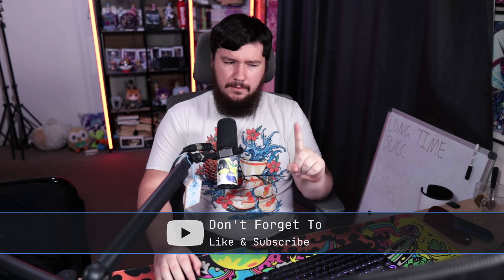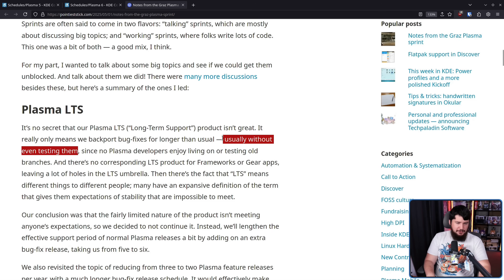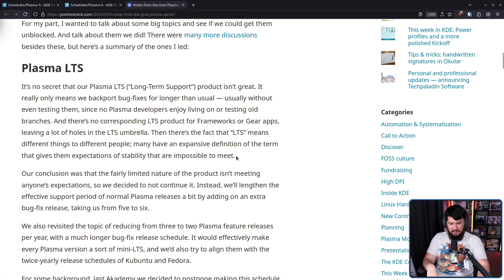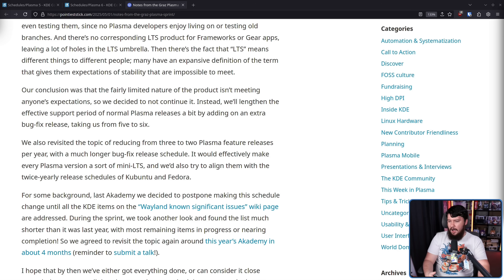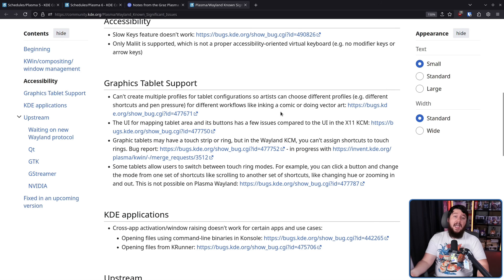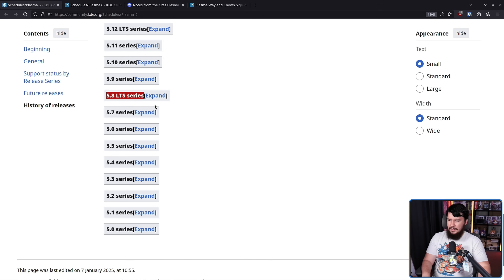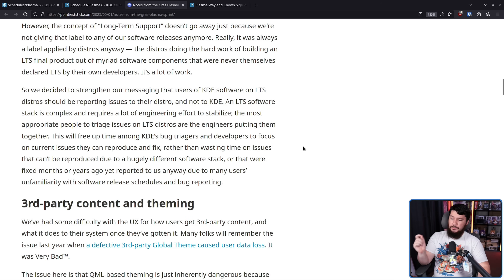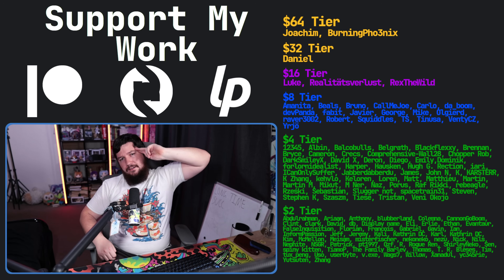End Of KDE Plasma LTS Doesn't Matter?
Did you even know that KDE Plasma has or more accurately had an LTS version, well you probably weren't using it and you probably didn't know it had been dead since the launch of Plasma 6 but now it's official

Credits
🎨 Channel Art:
Profile Picture: